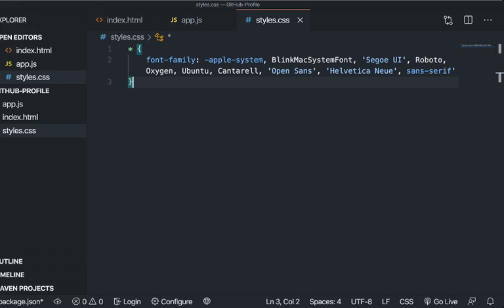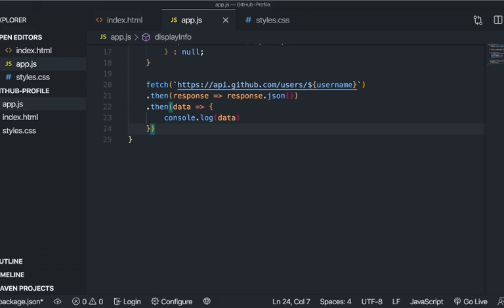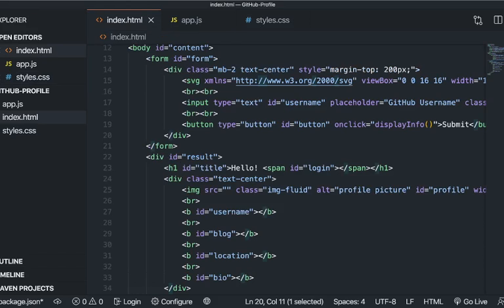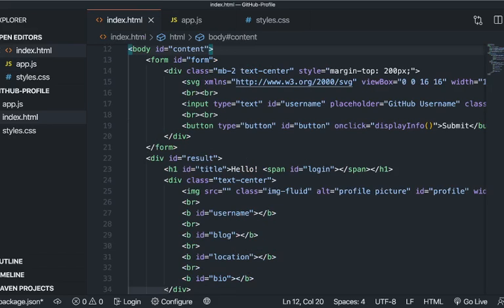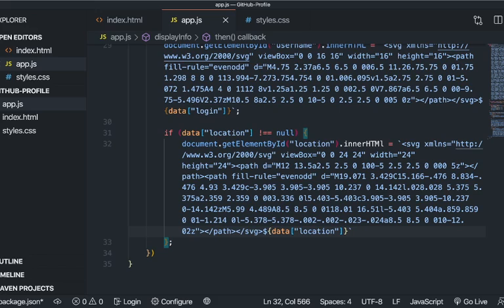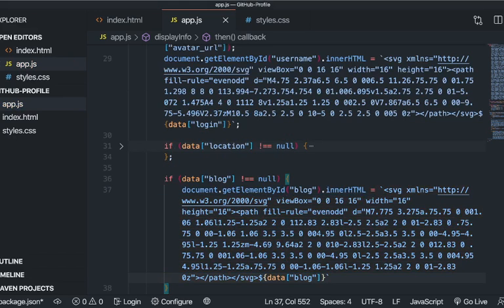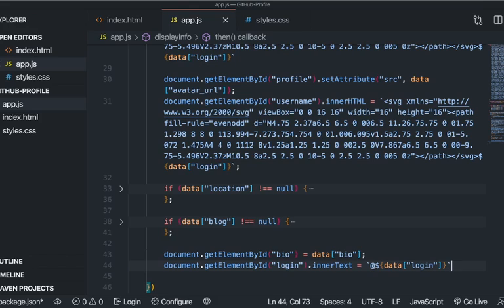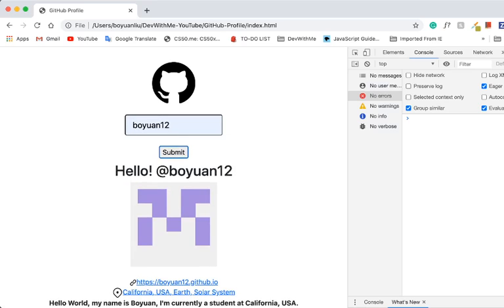JavaScript Project #2: Build a Github Profile Site - Basic Profile Info (PART 2)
Hello World! Welcome back to another JavaScript Tutorial. In this video, we are going to keep building the our GitHub Profile site, specifically, we will use GitHub API to get user's basic profile information.